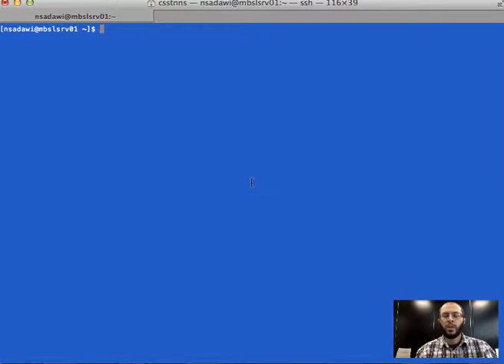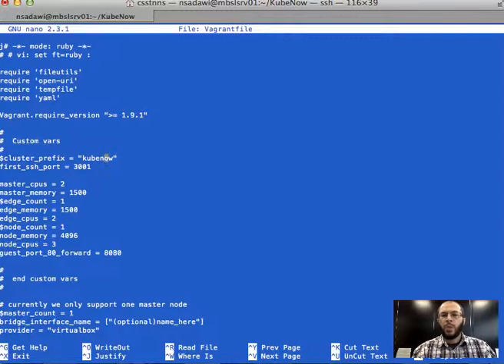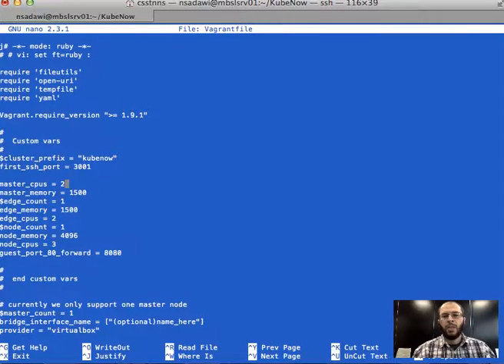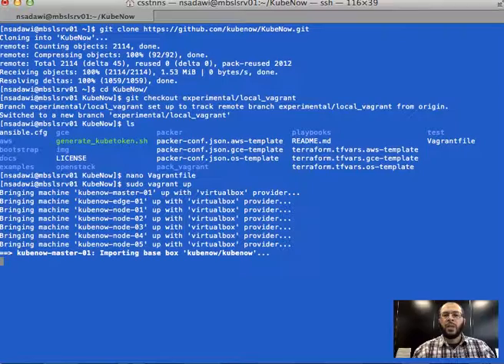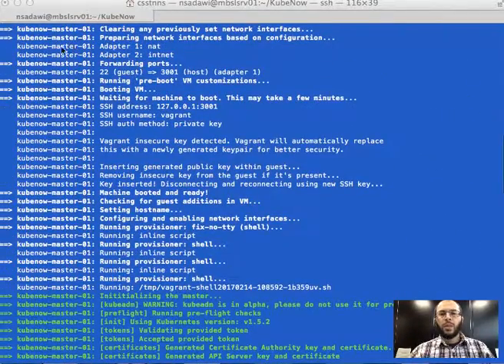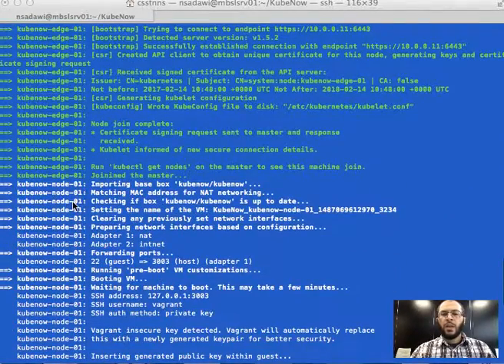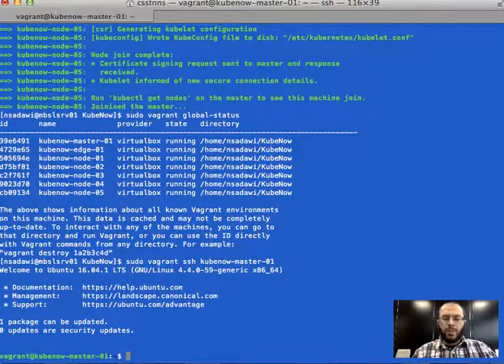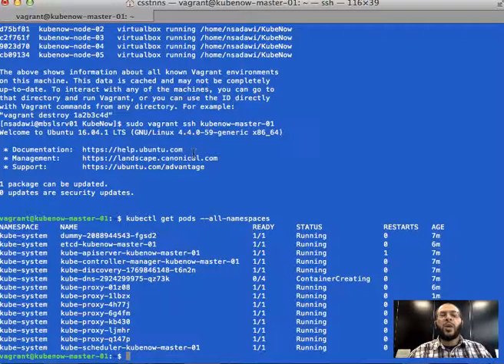KubeNow Tutorial 2/7: Create Virtual Cluster